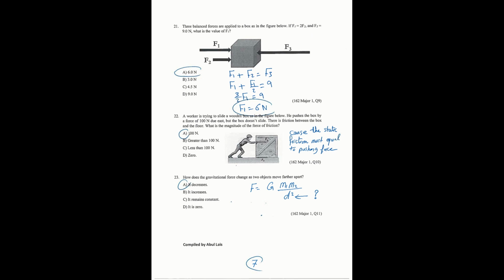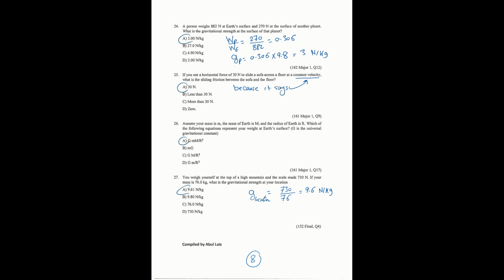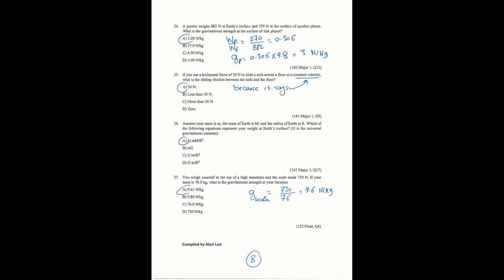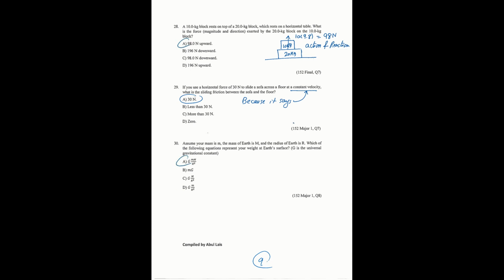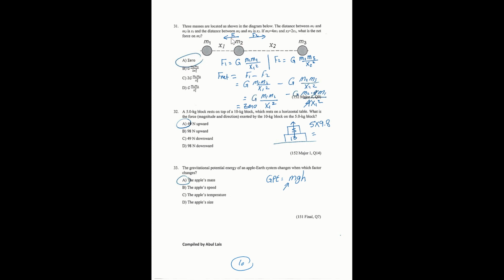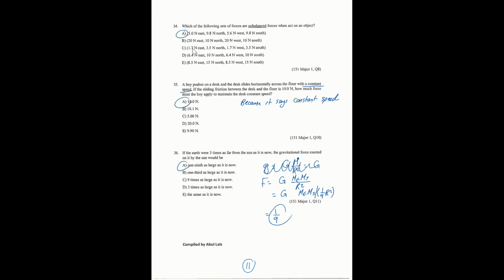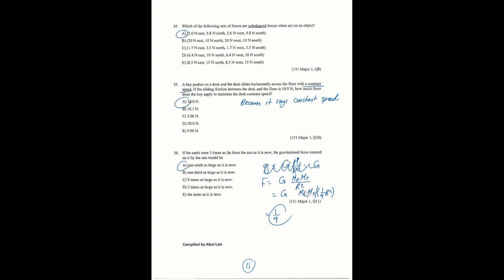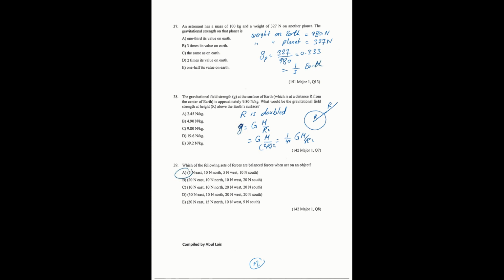Lecture 9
Learn about gravitational and friction forces Part 2